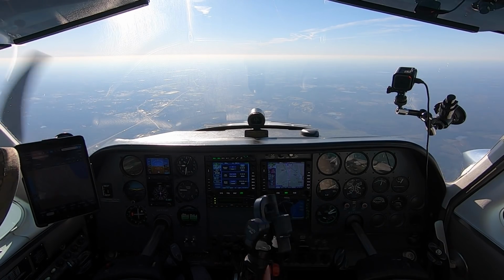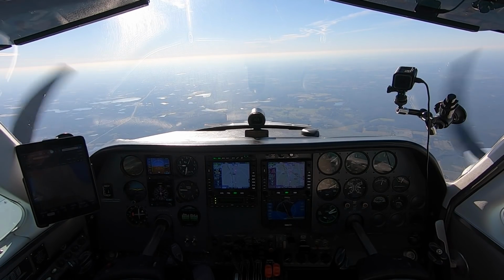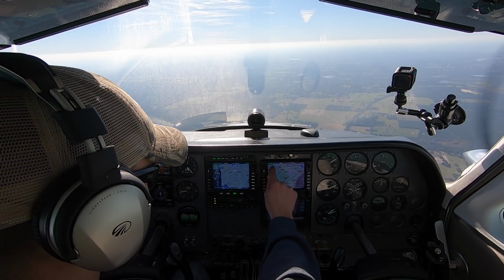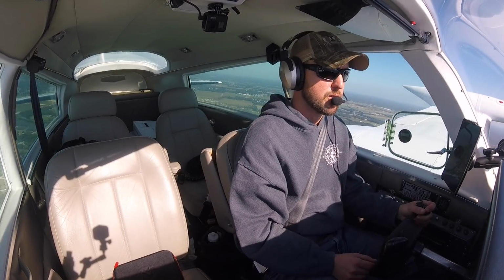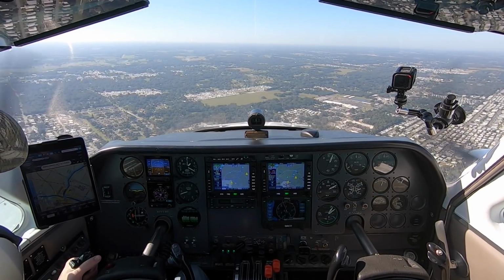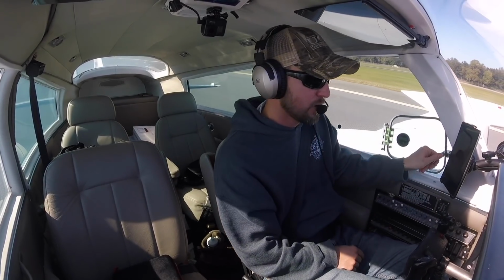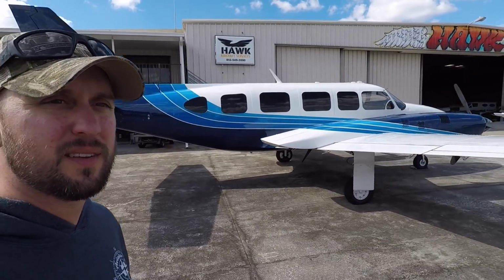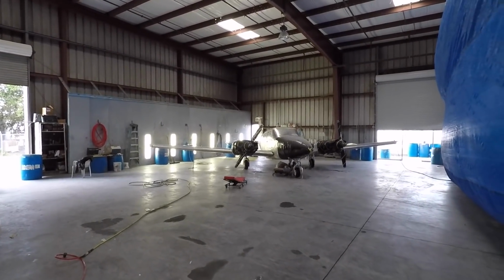She's getting PRETTIFIED!!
The last leg on our trip from Chicago to Zephyrhills, Florida for our new paint job. I departed from Atlanta's Falcon Field Airport (FFC) and enjoyed a smooth/beautiful flight. Super excited to see how pretty she is after Hawk Aircraft Service gets done with her.

If you're looking for a good shop in the midwest for Avidyne/STEC upgrades or maintenance on your piston or jet, check out Burlington Air Center.

This video does not represent the views of the FAA.